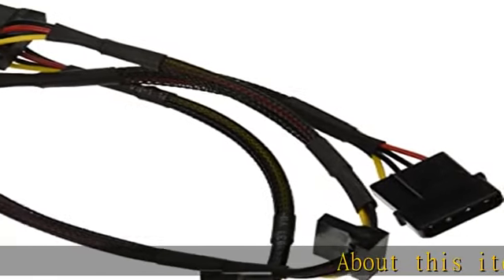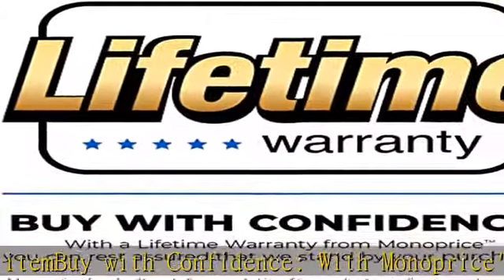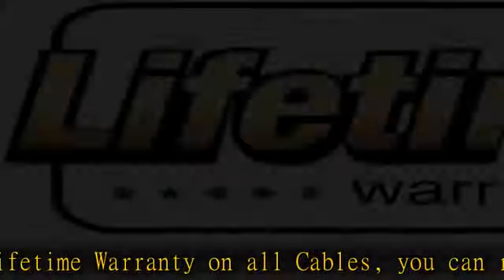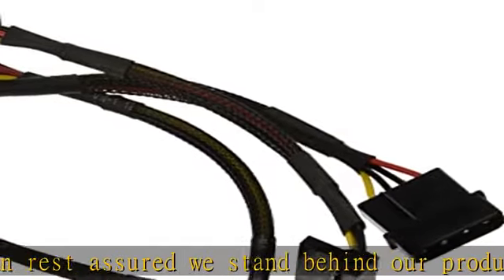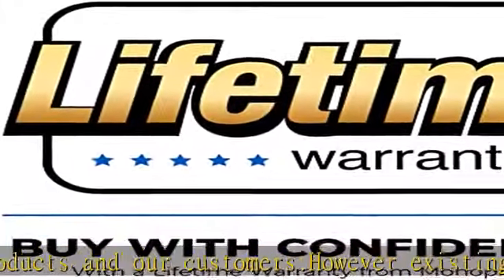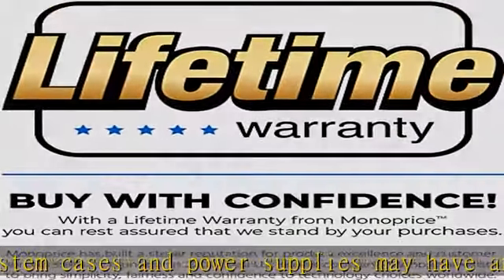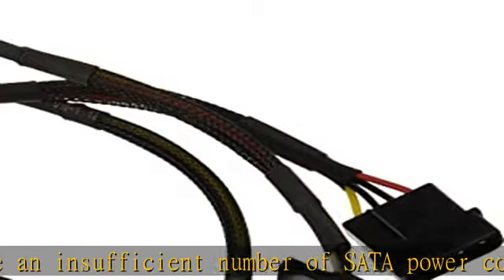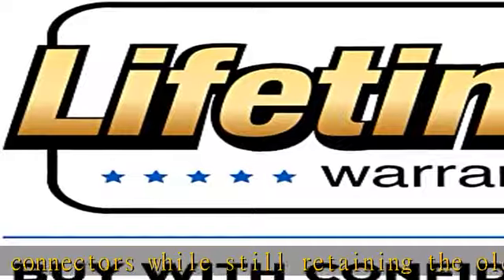Monoprice Data Cable - 2 Feet - 4-pin MOLEX Male to 4X 15-pin SATA II Female Power Cable (Net Jacke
Monoprice Data Cable - 2 Feet - 4-pin MOLEX Male to 4X 15-pin SATA II Female Power Cable (Net Jacket)